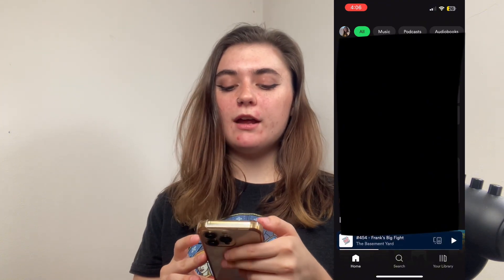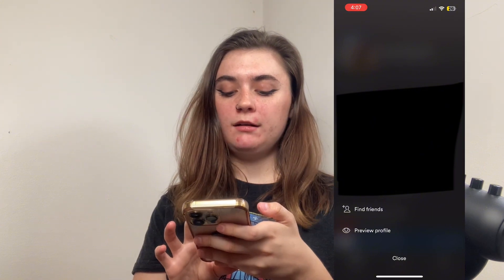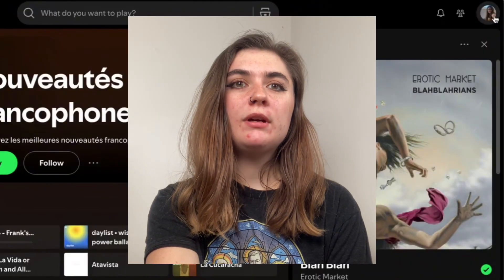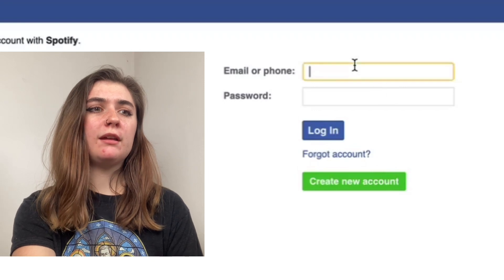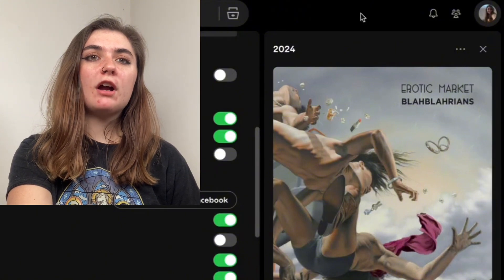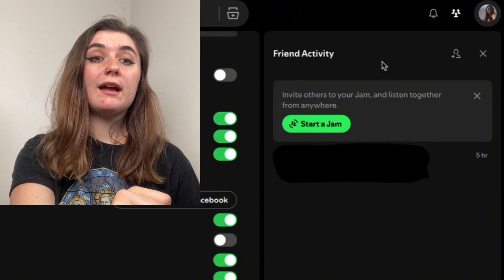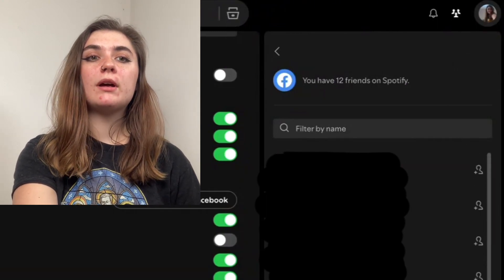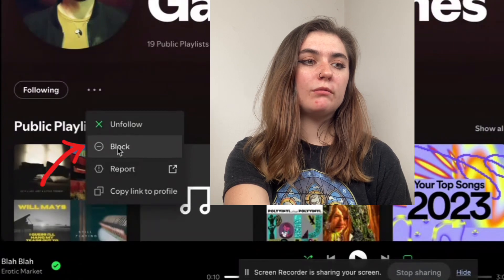How to find and add friends on Spotify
Want to share your favorite tunes on Spotify? If you've linked your Facebook account, you can find and follow friends. Their activity will appear in your Spotify desktop app feed, unless they've disabled it or are in a private session. Today, we'll show you how to add friends on Spotify using both mobile and desktop methods.

📘 Tutorial Breakdown:
0:00 - Introduction
0:28 - Adding Friends on Spotify (Mobile)
1:45 - Blocking Someone on Spotify (Mobile)
2:00 - Adding Friends on Spotify (Desktop)
3:30 - Blocking Someone on Spotify (Desktop)

🔵 Adding Friends on Spotify (Mobile):
1️⃣ Launch Spotify ➡️ Tap your profile icon ➡️ "Settings and Privacy."
2️⃣ Select "View Profile" ➡️ Tap the three dots ➡️ "Find Friends."
3️⃣ Connect your Facebook to find friends or use their Spotify username to add them.

🛠️ Adding Friends on Spotify (Desktop):
1️⃣ Launch the Spotify Standalone app (not the web version).
2️⃣ Tap your profile icon ➡️ Go to "Settings."
3️⃣ Scroll down to the Social area.
4️⃣ Connect your Facebook account.
5️⃣ Go to the Friend Activity section to see and add friends.
6️⃣ Select "Add Friends" to find and add friends from Facebook.